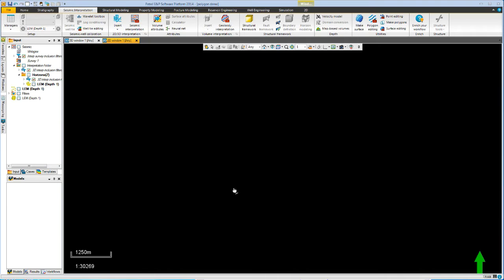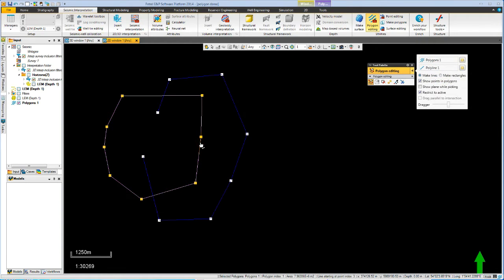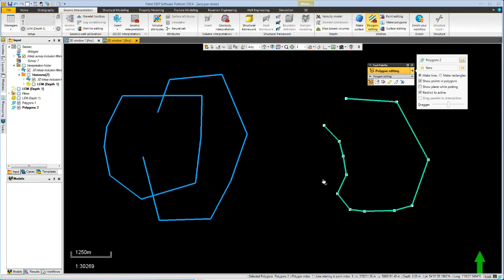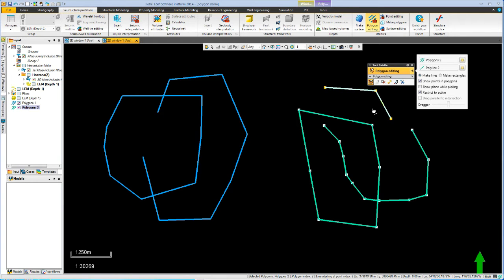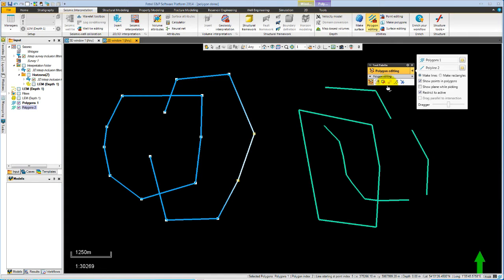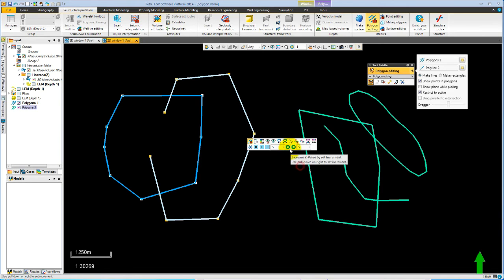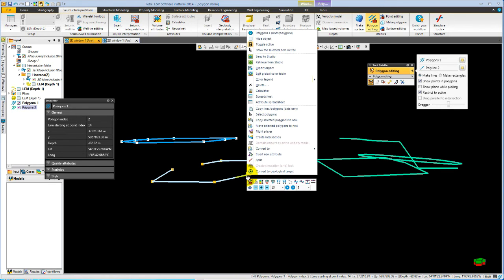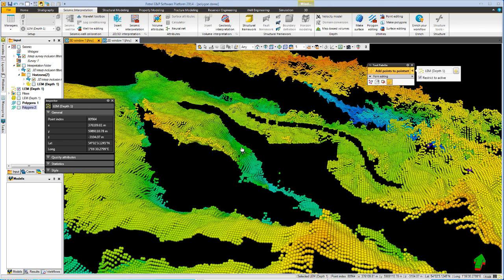How to use Polygon Tool in Petrel ||Petrel Tutorial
this video is step by step guide about how to use polygon tool in Petrel

This video is for education purpose only, we claim no rights on the software . Petrel is own by Schlumberger.